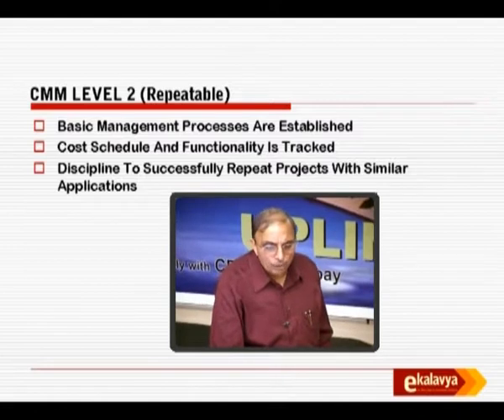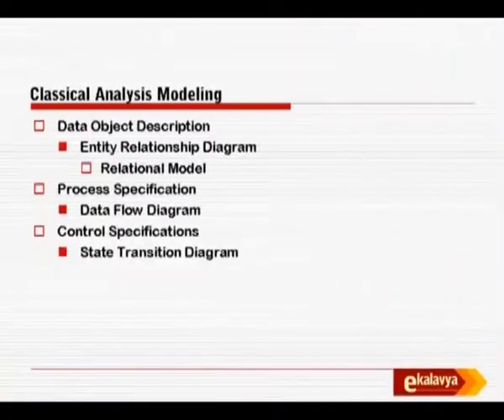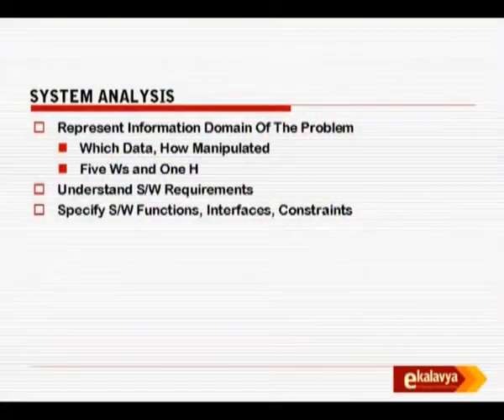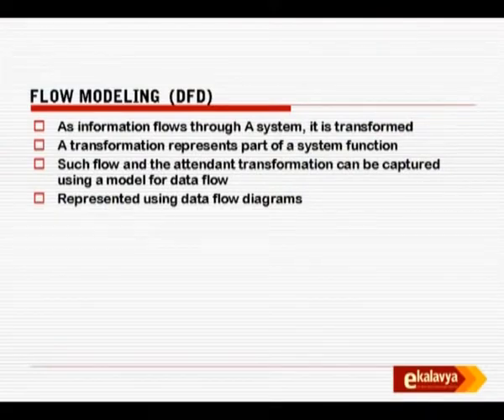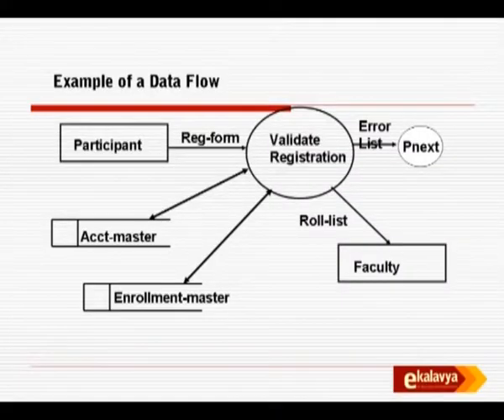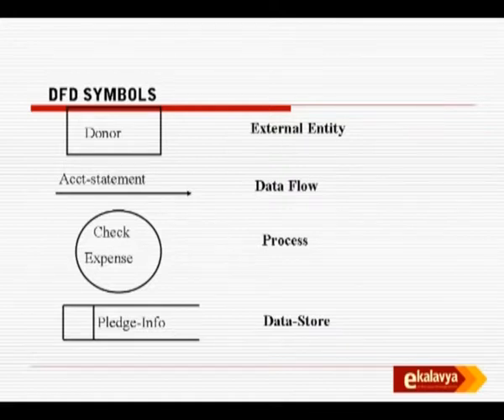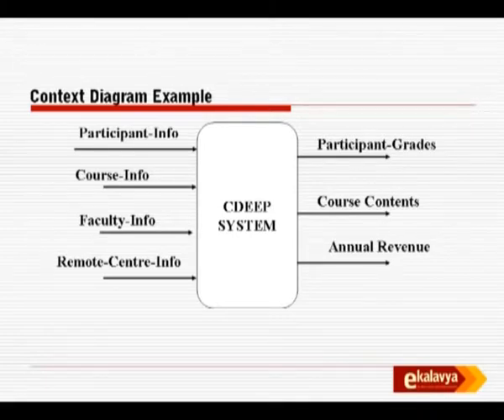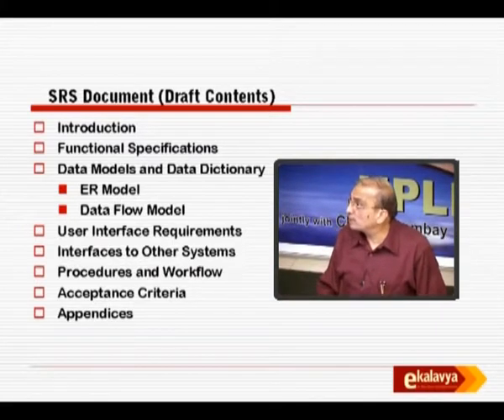IS L8B Software Engineering,SRC